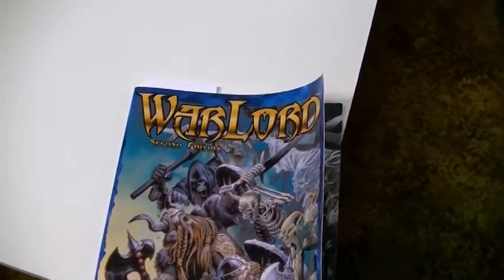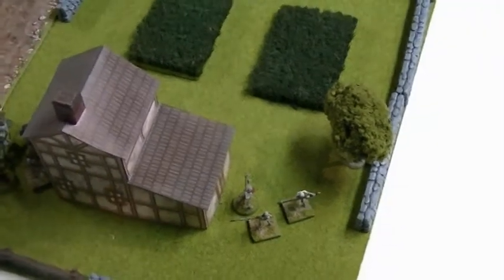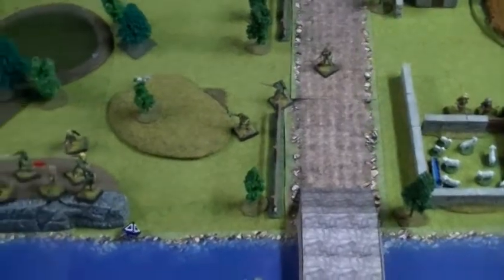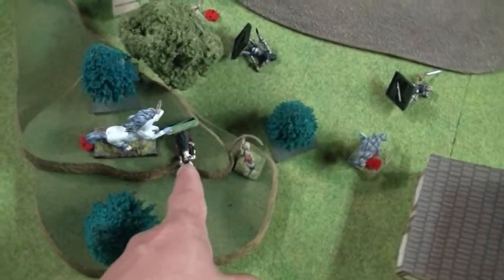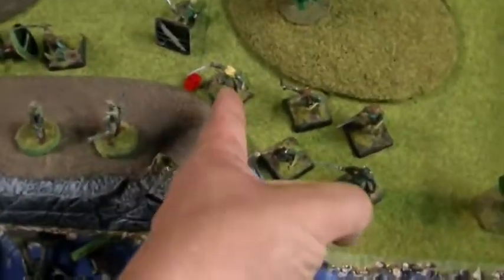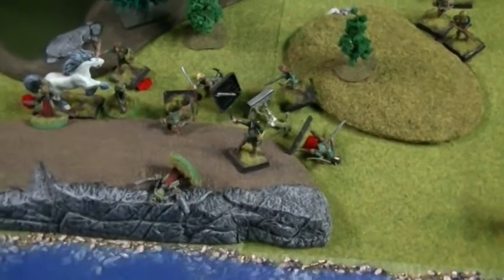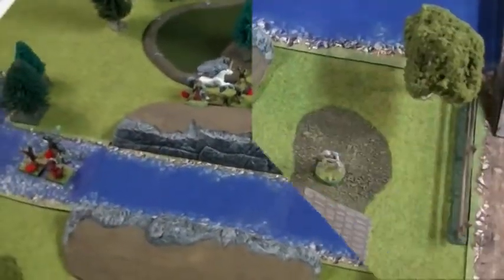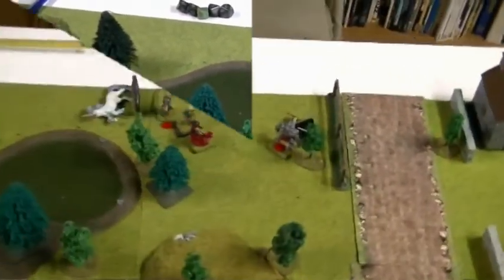Monkey Babble 017 --- Reaper Warlord Bat-rep 600pt Battle Elves VS Necropolis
Hey everyone. Long time no bat-rep. So here's a game we played last sunday. 600 points of Elves VS Necropolis. Thought we'd try a smaller faster game. It was alot of fun but very hard to figure out a 600 pt list and get anything good. Still, all went well. Hope ya enjoy it. More vids coming soon.